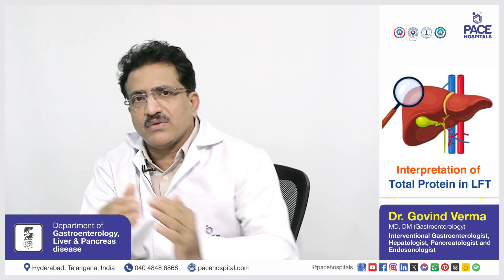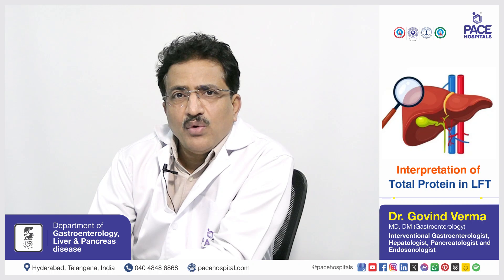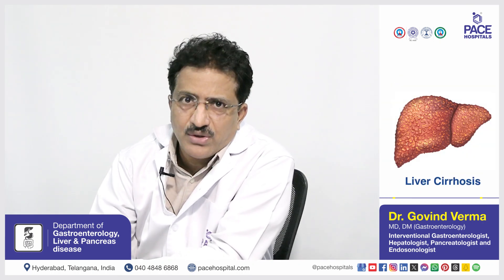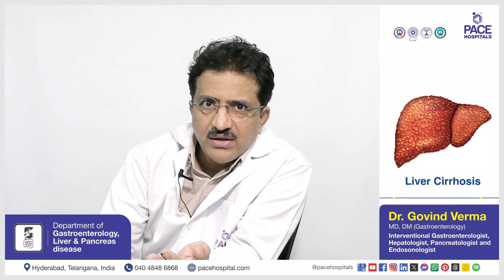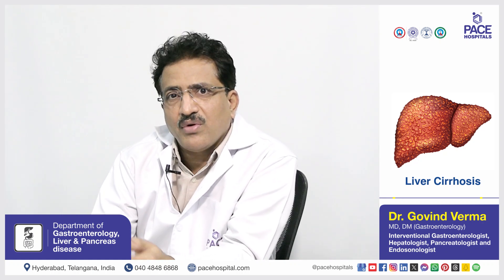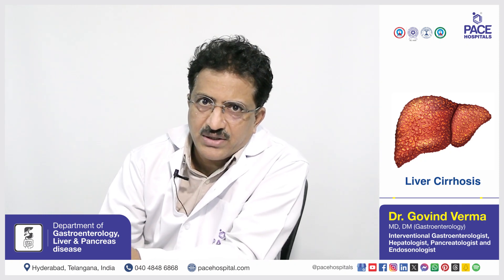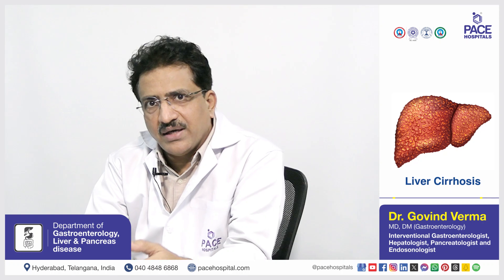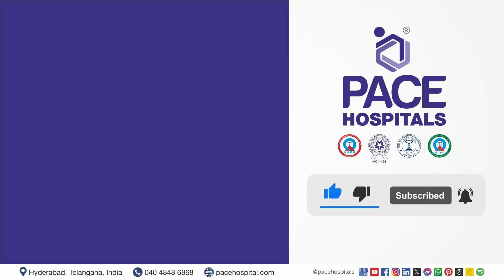Interpretation of Total Protein in Liver Function Test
Total protein Information | Interpretation of Total Protein in LFT | total protein high in lft | LFT Interpretation |   Interpretation of Total Protein in Liver Function Test | total protein levels in liver function test | total protein normal range

In this comprehensive video, Dr. Govind Verma breaks down everything you need to know about Liver Function Tests (LFTs). Whether you're wondering how to interpret liver function test results, how to read a liver function test report, or how to test liver function effectively. Discover everything you need to know about these essential tests that help assess the health of your liver.

Discover what a liver function test is, including the significance of key parameters like alkaline phosphatase, SGOT/AST, and SGPT/ALT. Dr. Govind Verma also provides insights on when to worry about liver function test reports and what the normal range means for your liver health.

🔍 What You Will Learn:
- What is a liver function test (LFT)?
- The purpose of Liver Function Tests and why they are crucial for your health
- Key parameters measured in LFTs and what they indicate
- What is SGOT/AST and SGPT/ALT in liver function tests?
- Understanding the normal ranges and interpretation of liver function tests
- How to interpret your test results accurately?
- When to worry about liver function test results?
- Common FAQs related to Liver Function Tests

This video provides clear explanations and valuable insights, whether you're a healthcare professional, a student, or someone looking to understand more about liver health.

👉 Watch now to empower yourself with knowledge about your liver health!